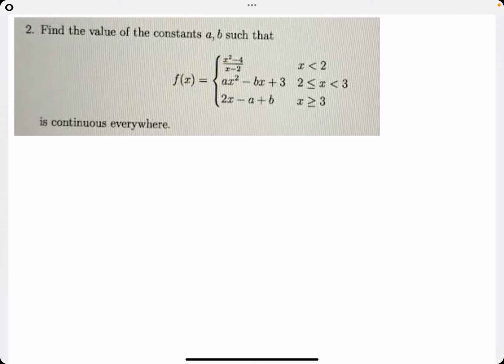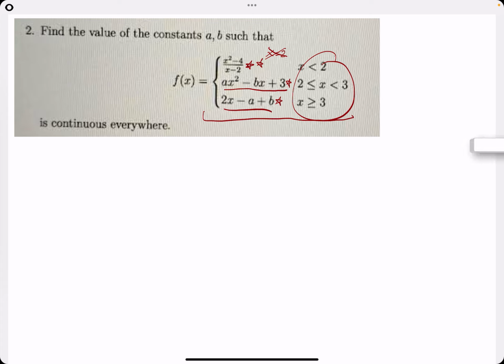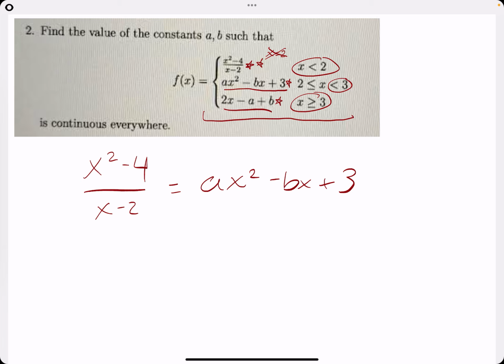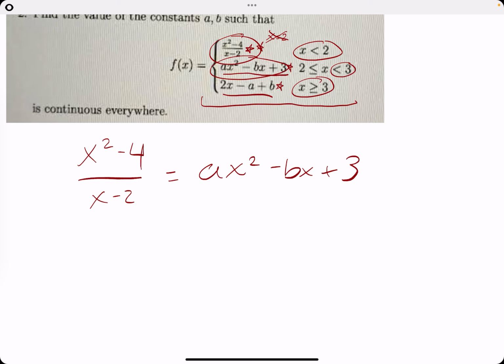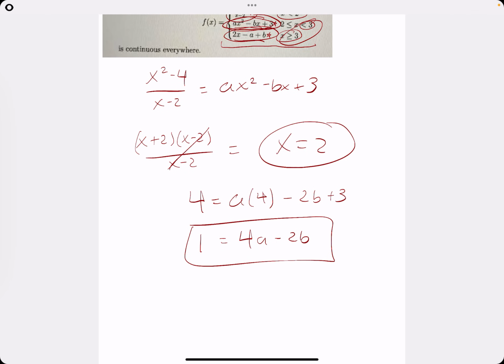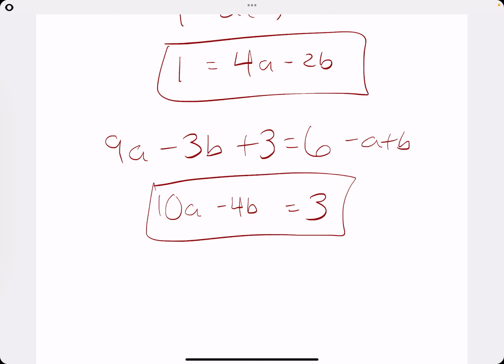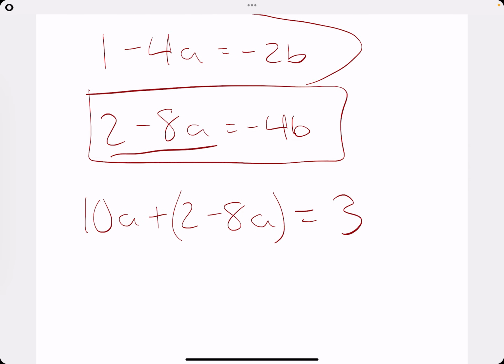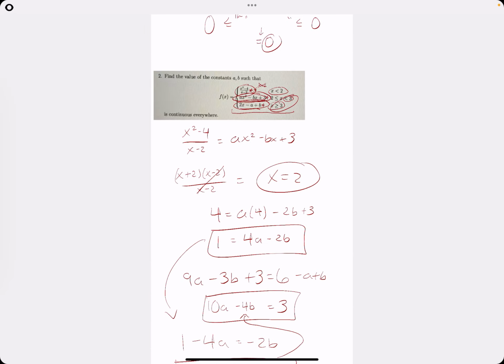1225 HW2: Problem 2